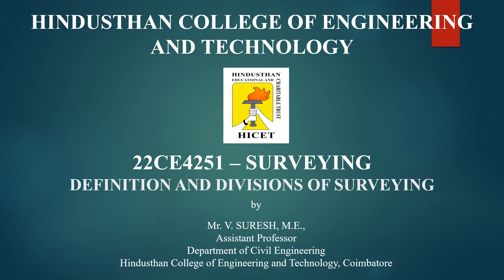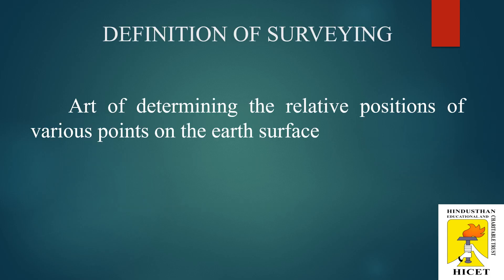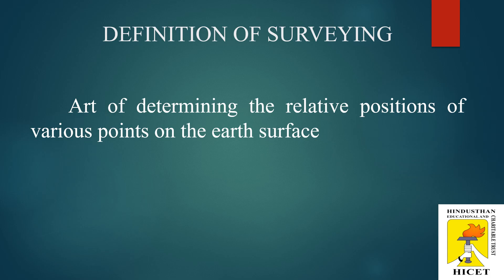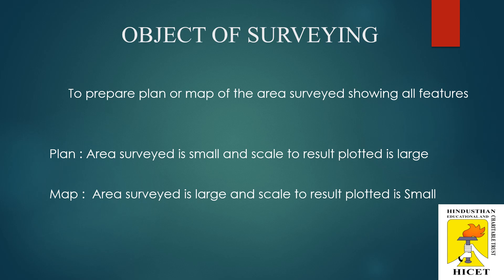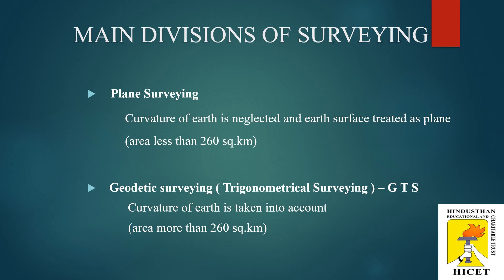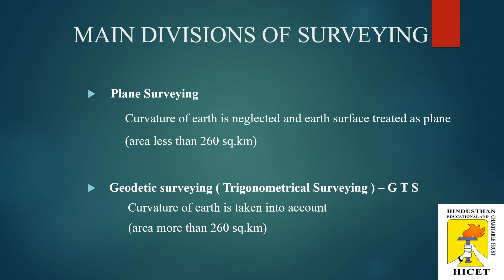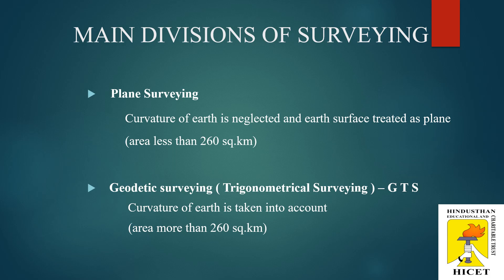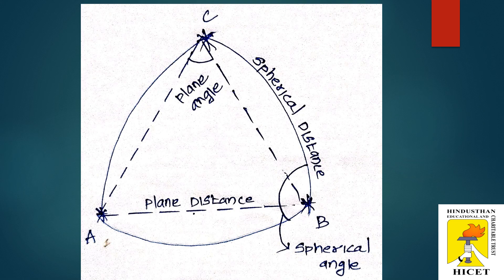Surveying - Divisions of surveying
This presentation is about  Divisions  of surveying